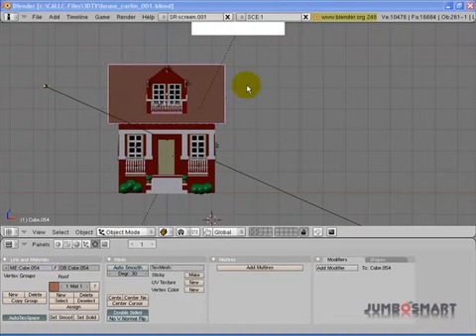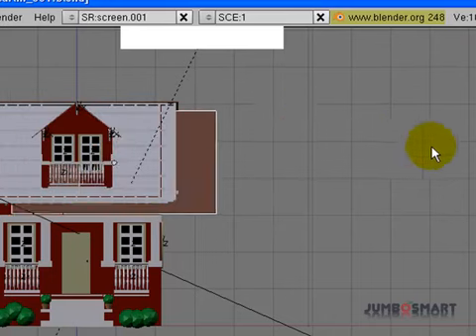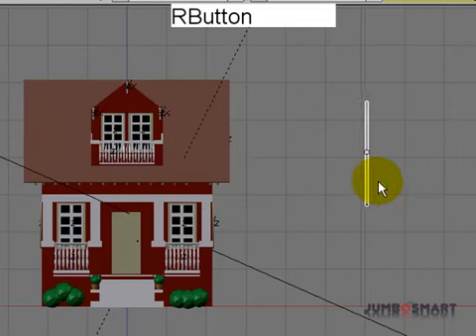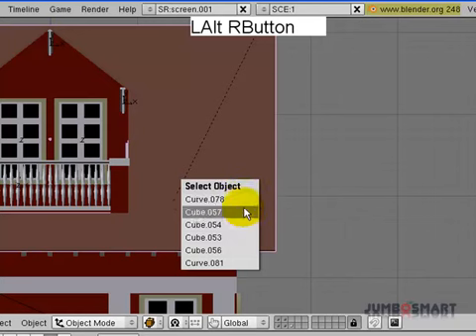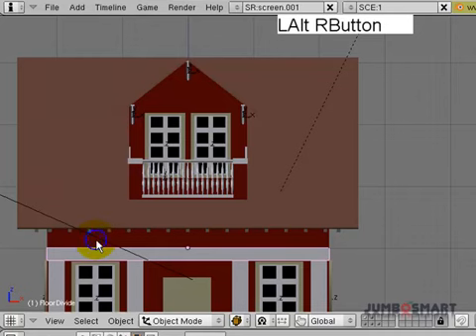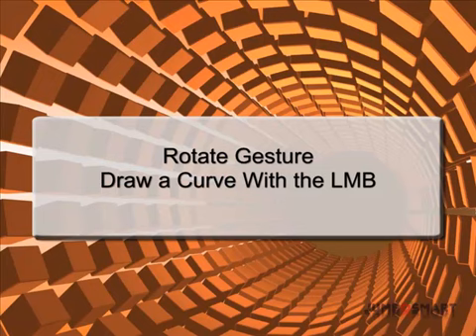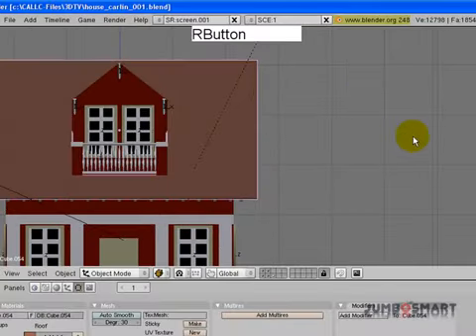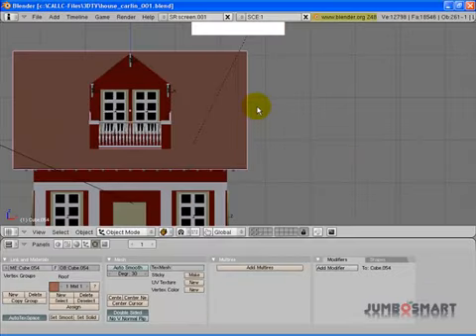008 045 Gestures